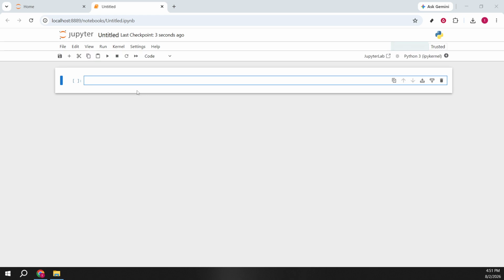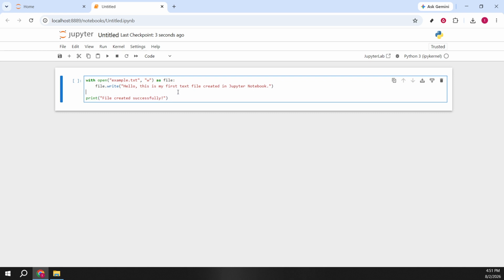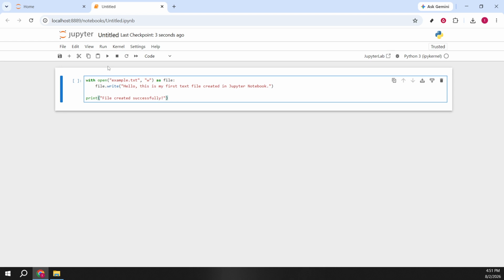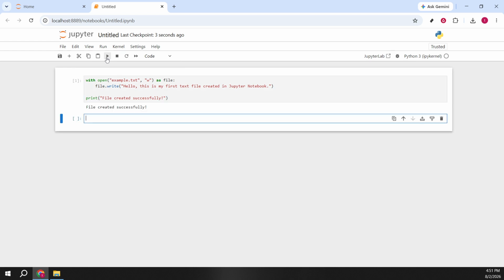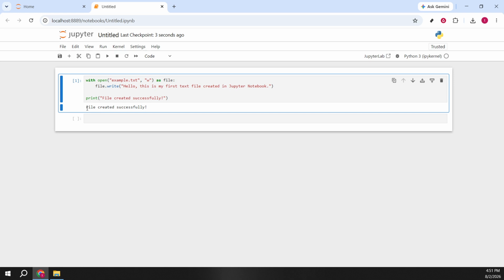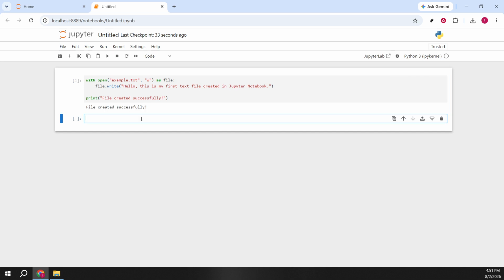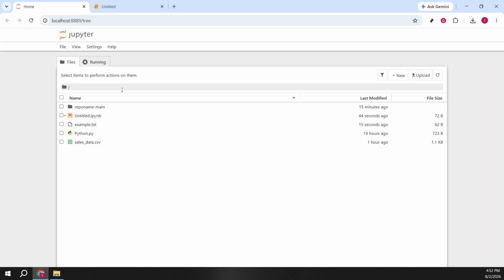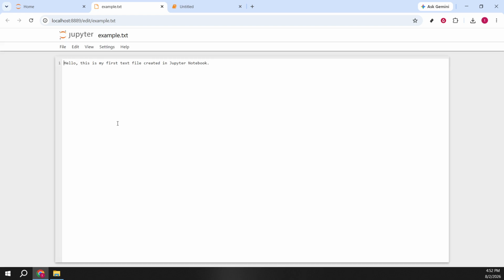How To Create Text File In Jupyter Notebook [2026 Guide]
How To Create Text File In Jupyter Notebook